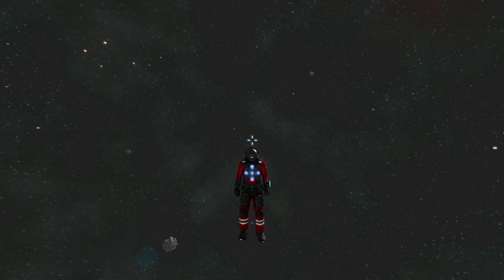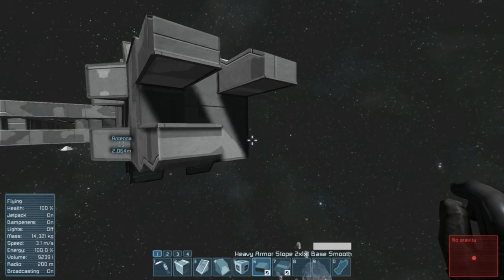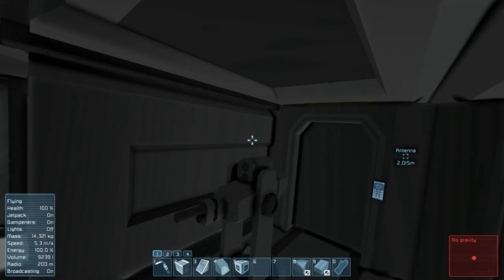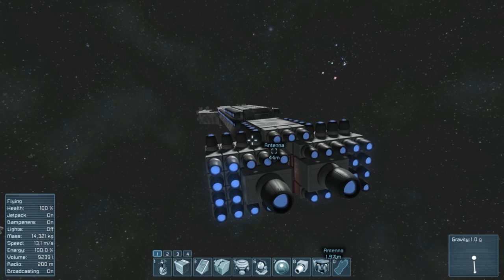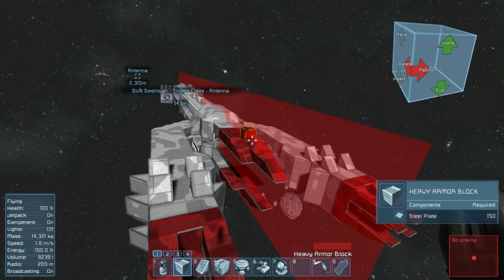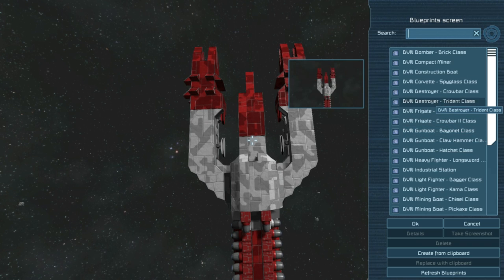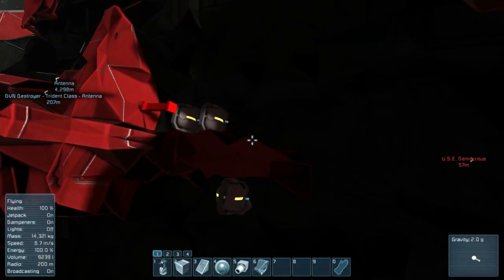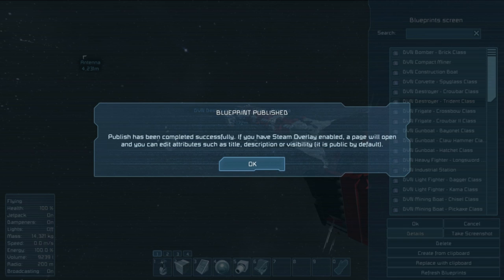Davion Shipyard 07 Trident Class 4000 Tonne Ramming Destroyer